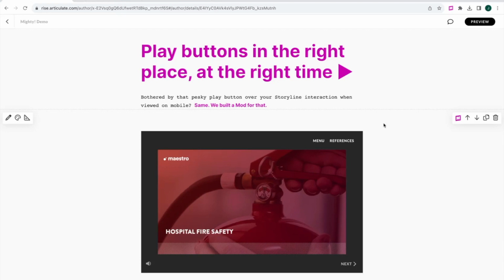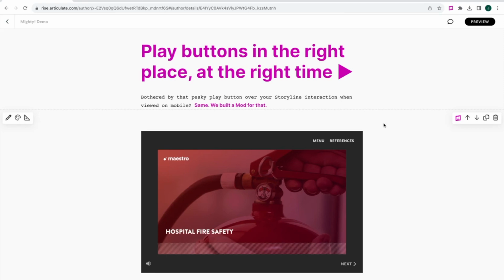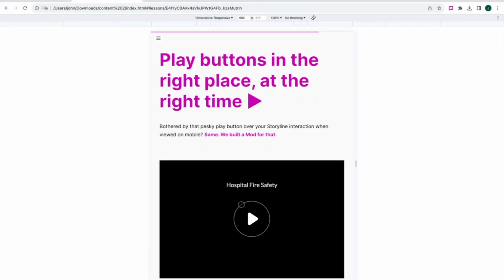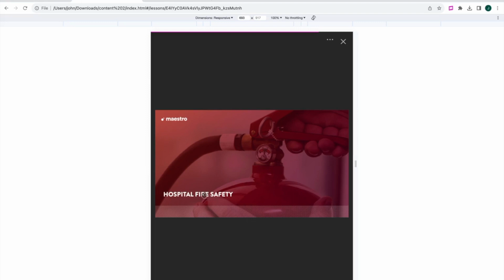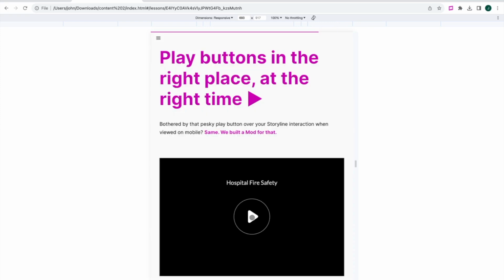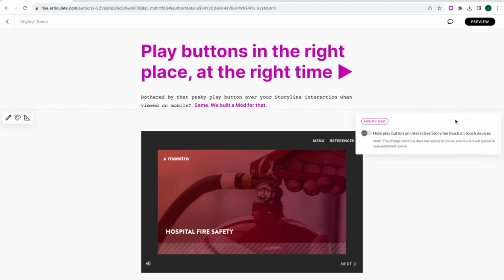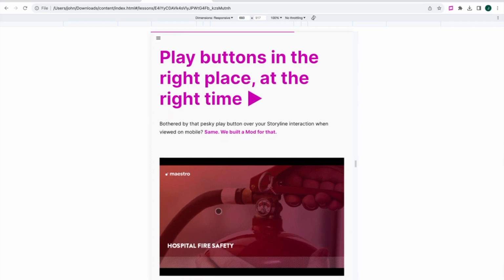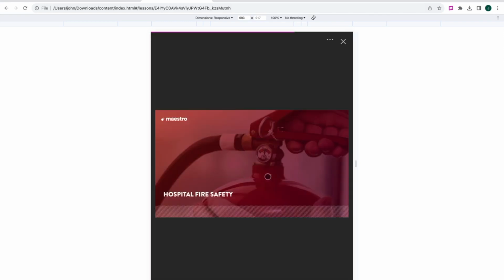Mighty Mod: Remove Storyline Play button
Using storyline components now feels the same on touch devices and removes the giant play button!